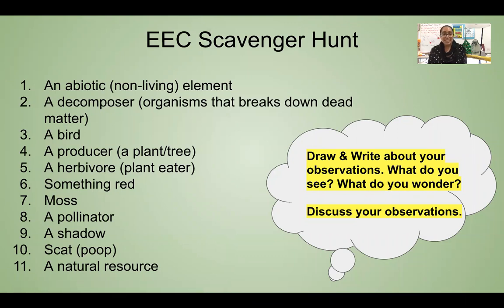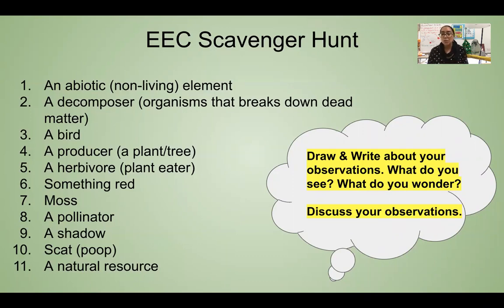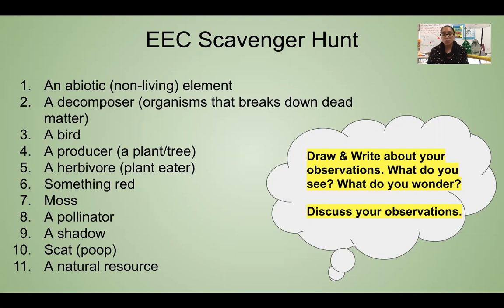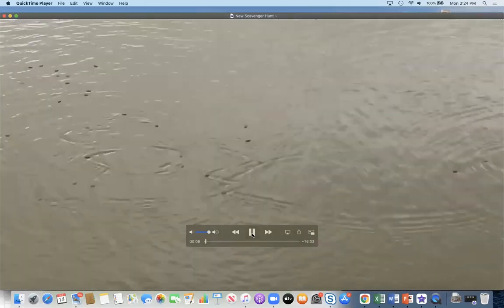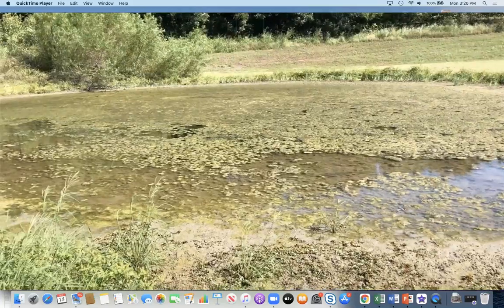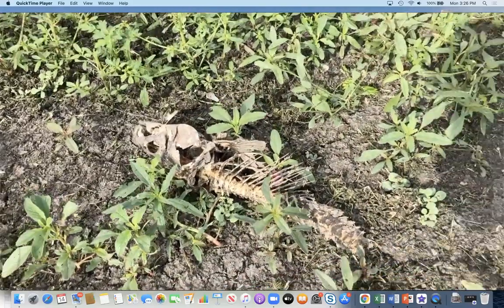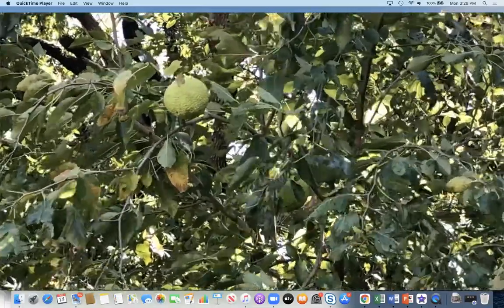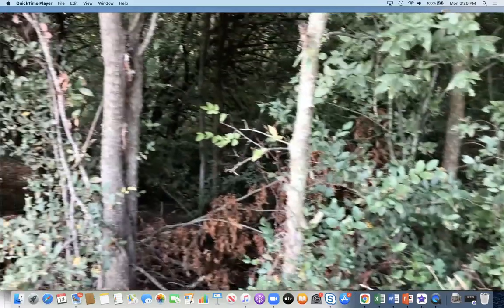STEM Environmental Education Center Scavenger Hunt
Go on a virtual scavenger hunt at the STEM Environmental Education Center!  Watch the video to the left and use the scavenger hunt sheet (early childhood or 3-12) below to find 11 things.  Draw and write about your observations. What do you see? What do you wonder? Discuss your observations.